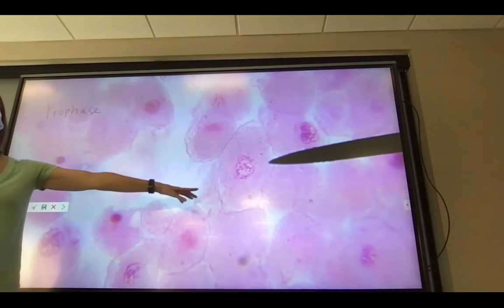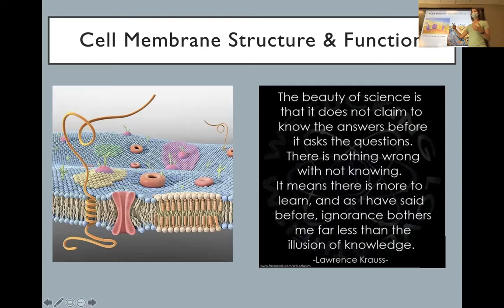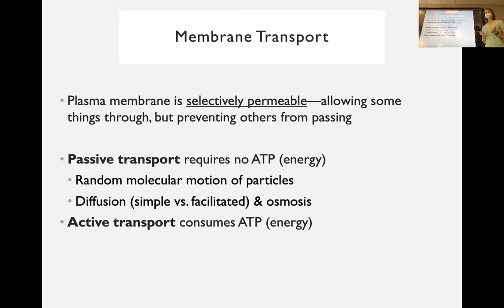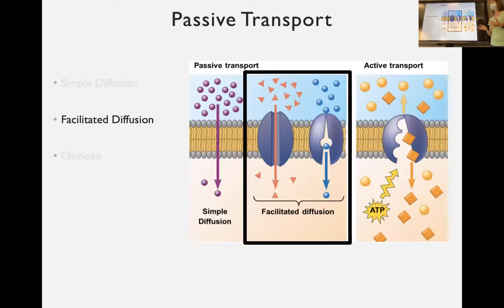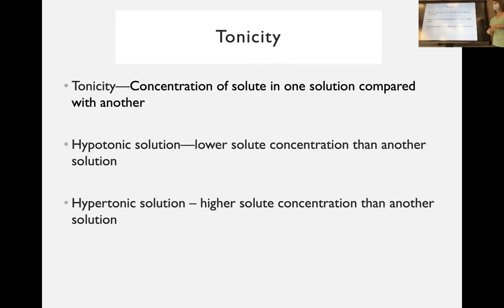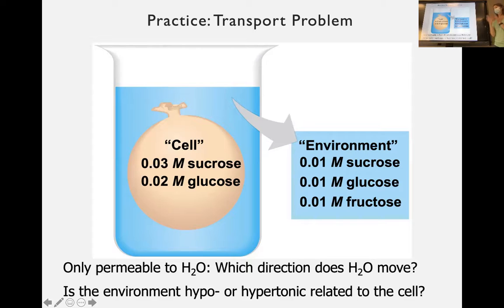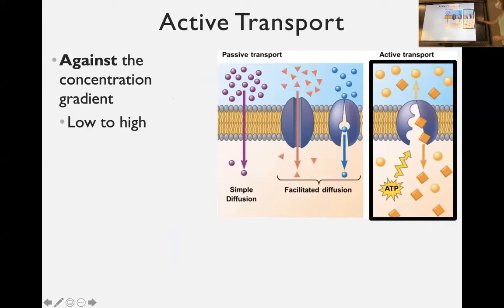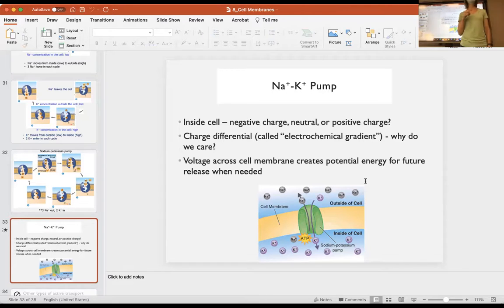Athens Bio 9/13/2021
Cell membranes & transport

Diffusion & Osmosis lab (Lab 6 in lab manual)